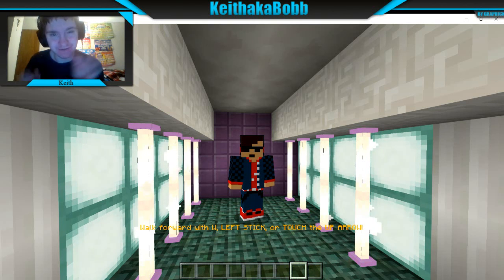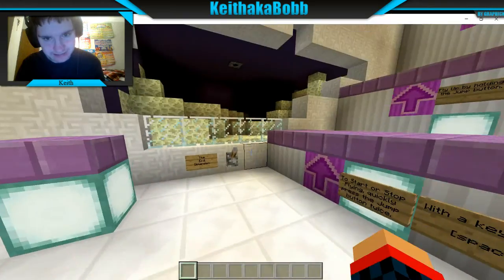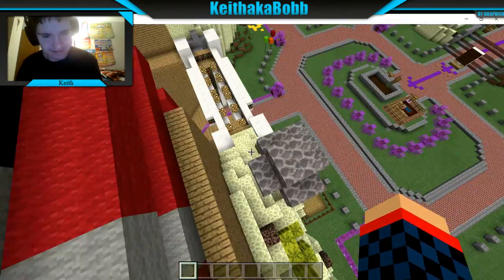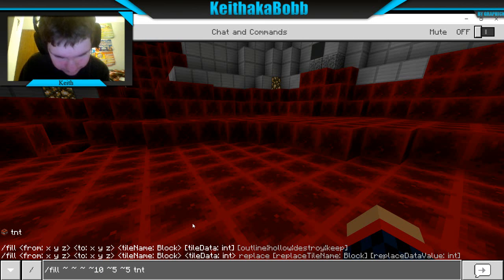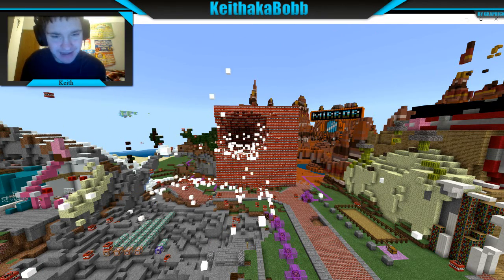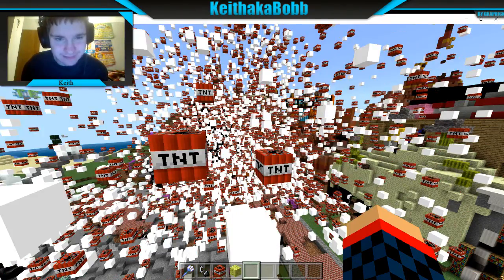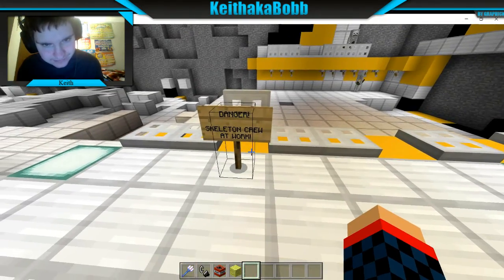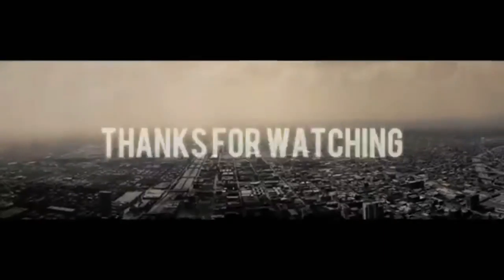Killing my inspiration in Minecraft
Killing my inspiration in inspiration island on Minecraft.

Hey Bobbers! Today I am on Minecraft and on a map that I got and destroying it.

Alpha squad:-

Had fun .
Believe me You will be interested in more of my content coming up